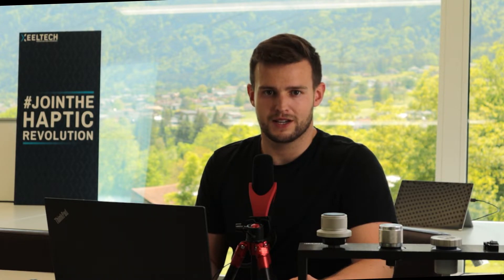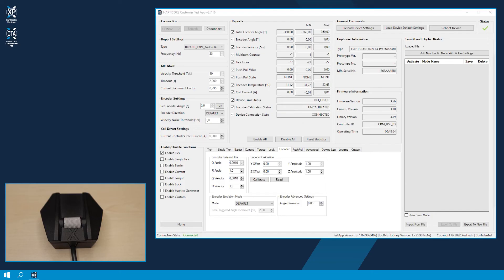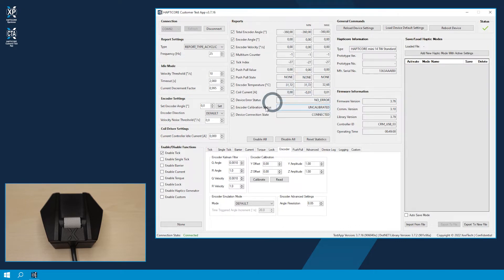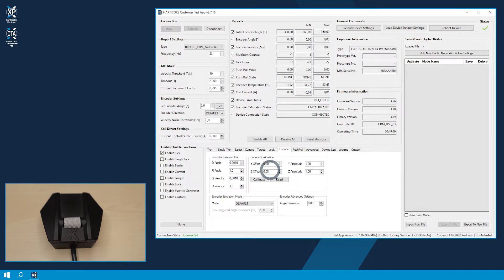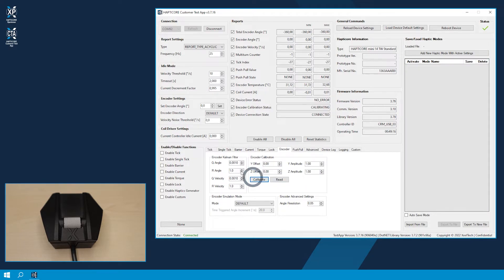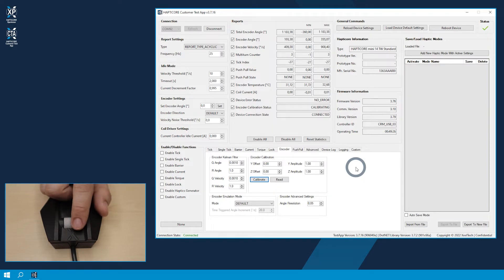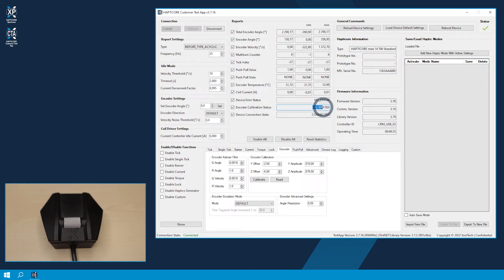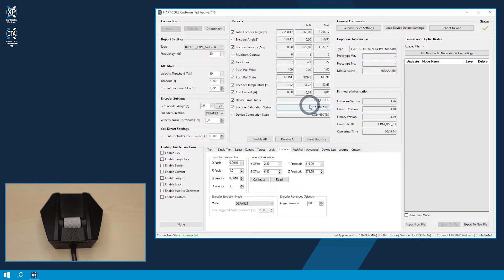Calibrating your HAPTICORE Encoder | HAPTICORE Customer Test App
Usually, your HAPTICORE encoder should arrive calibrated and ready to use. However, in case the Customer Test App indicates that your encoder is not calibrated, we demonstrate how to recalibrate the device.

00:00 Intro
00:54 Encoder Calibration
01:48 Outro

Customer Test App Tutorials

You can find the login data in your HAPTICORE Eval Kit package, or contact your XeelTech account manager.

If you have any questions or problems, please get in touch with us.